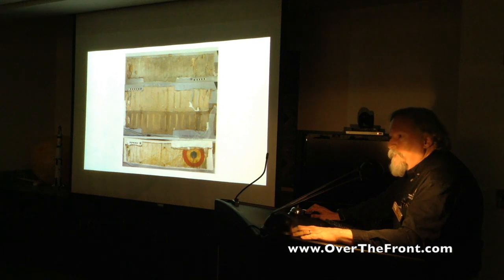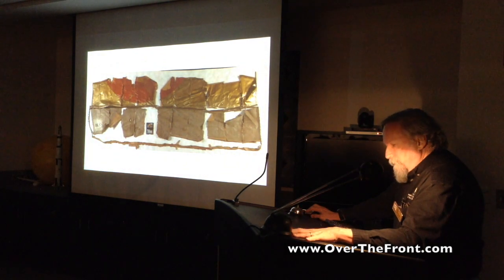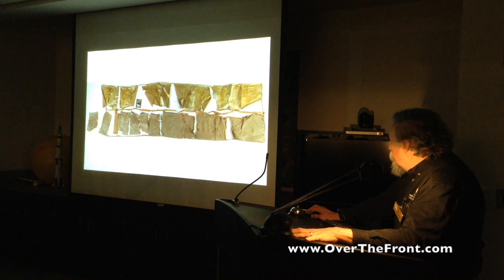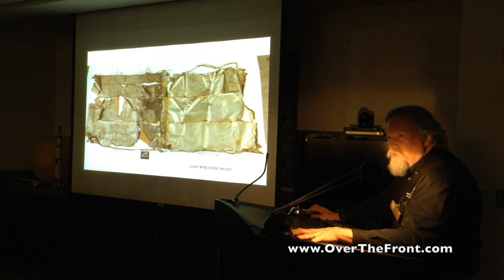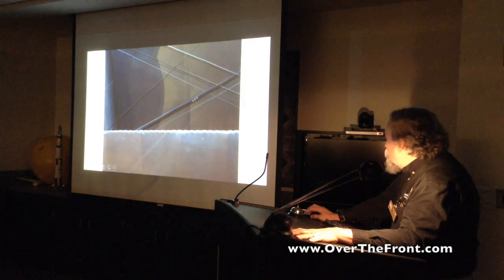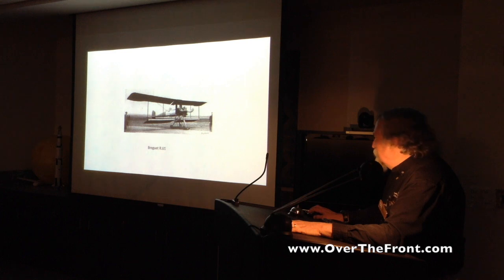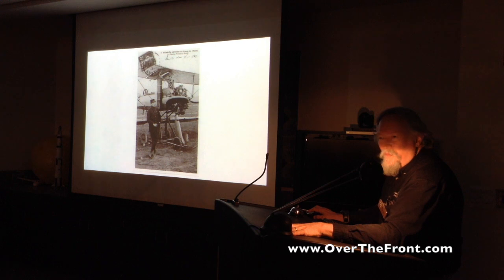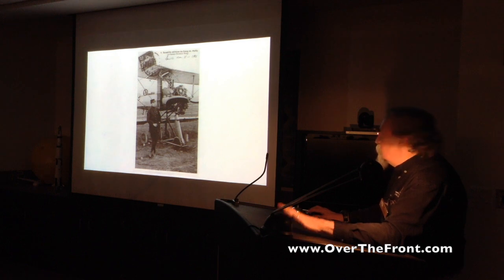Work-In-Progress Report on Voisin VIII Objects in NASM Collection by Jon Barrett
As part of an ongoing volunteer project at NASM, identification, documentation, photography and rehousing of WWI objects in the National Collection are reported on at these meetings.